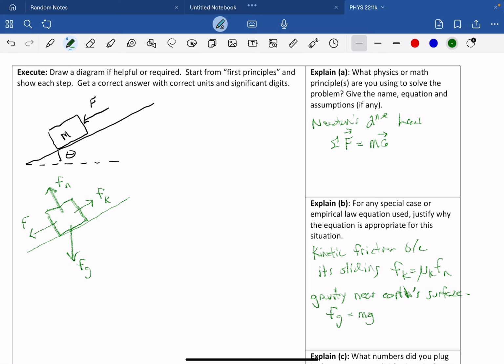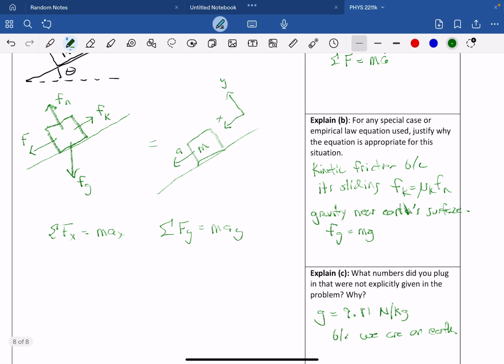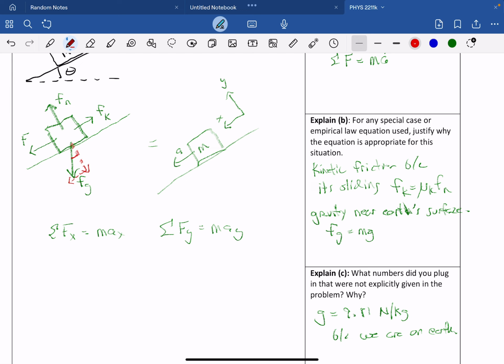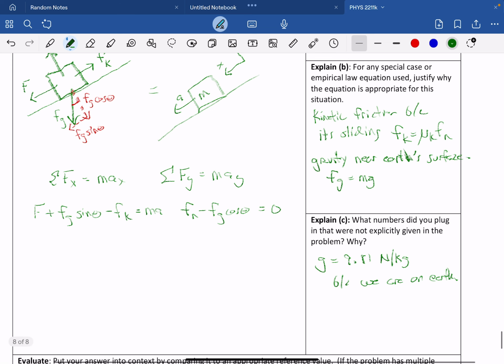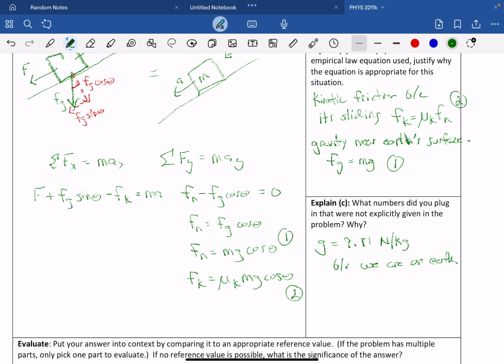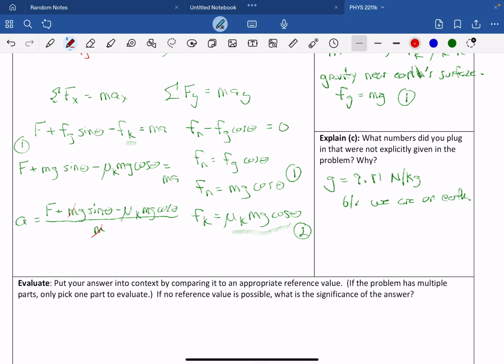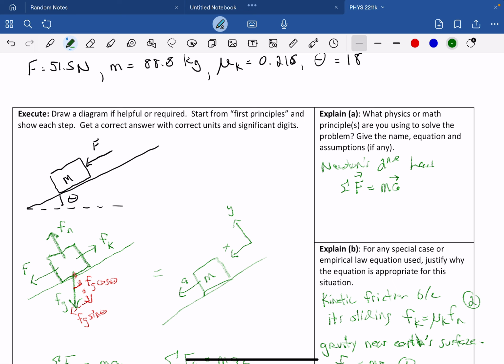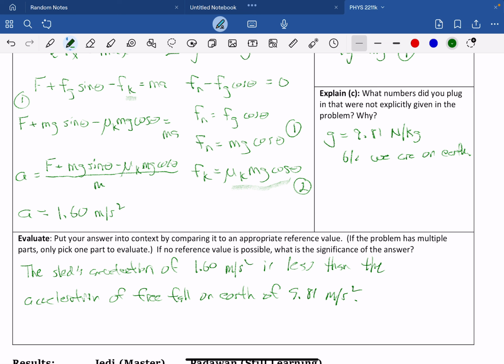Friction on a hill - part 2